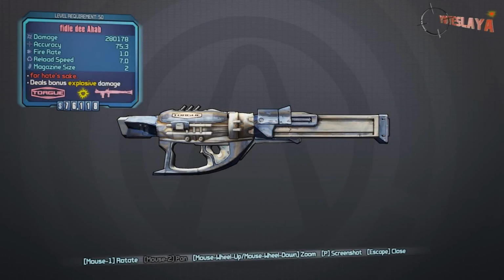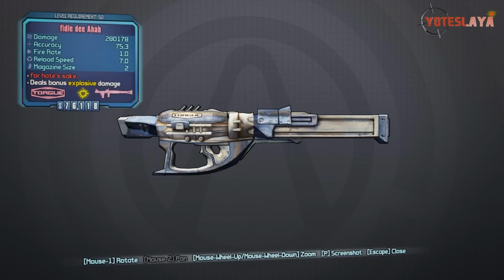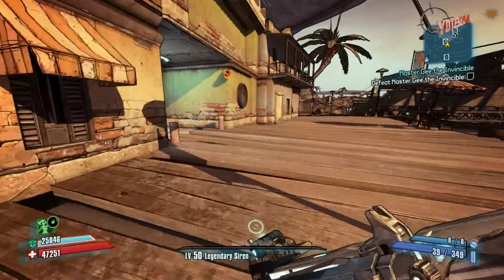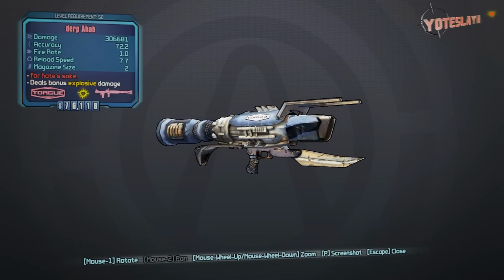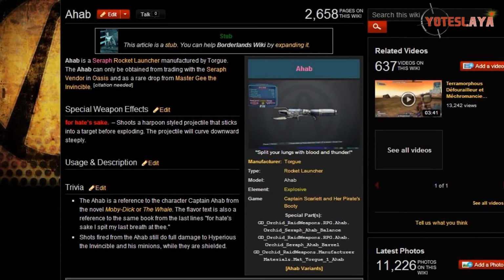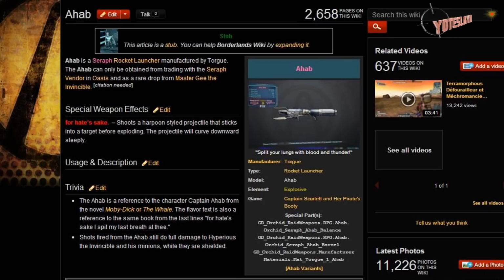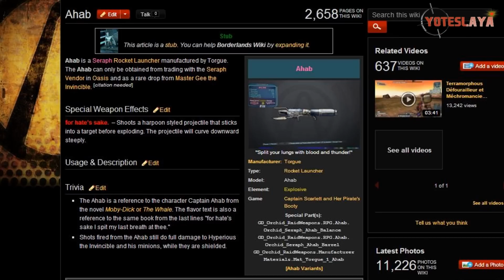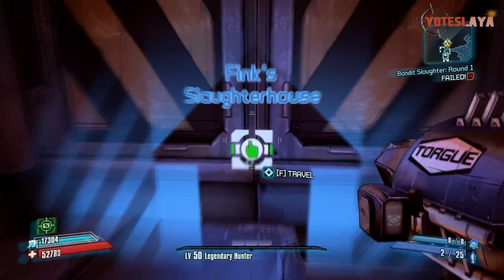BORDERLANDS 2 | *Ahab* Seraph Weapons Guide!!!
Welcome to my Seraph Weapons review here in Borderlands 2! Throughout this series I will be showing you each seraph weapon. I will also be giving pros and cons to each as well as some info from Wiki. I hope your as excited for this as I am! The legendary series was amazing and I hope you all enjoy this series as much or more!

Become a fan on facebook and join other Zombieslayas!!!